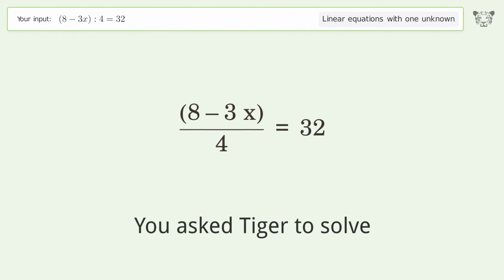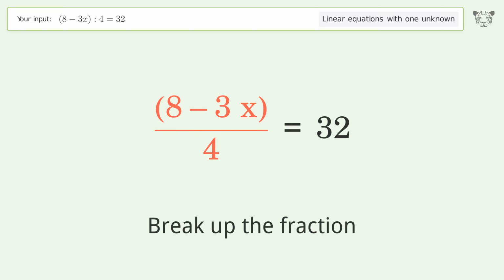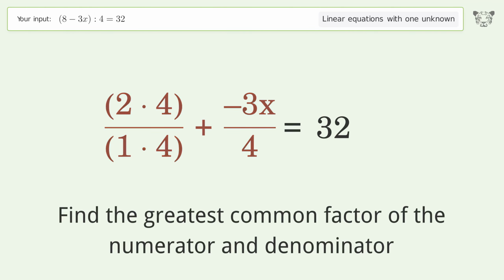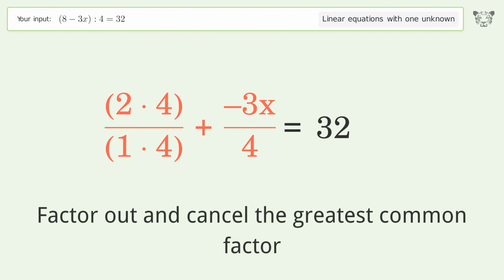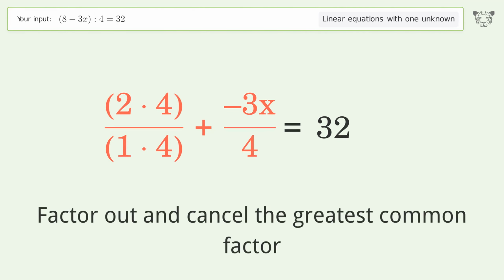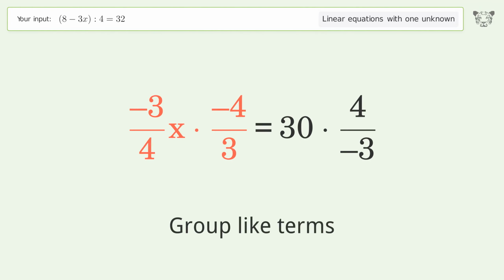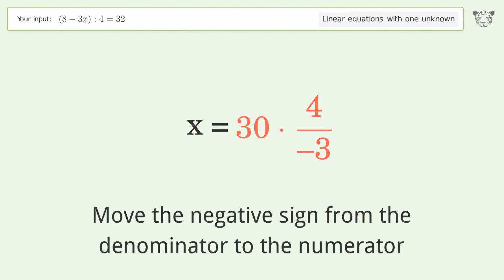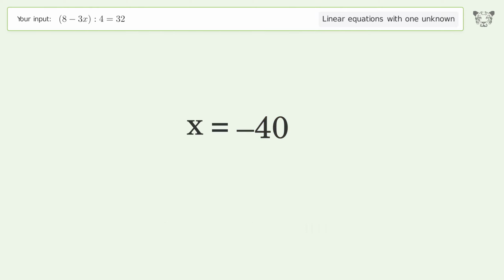Solve (8-3x):4=32: Linear Equation Video Solution | Tiger Algebra